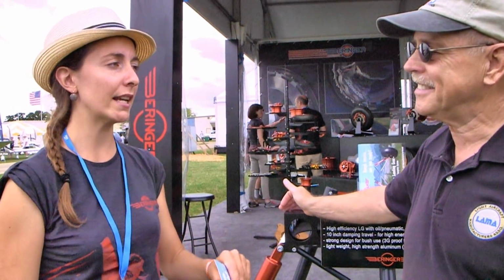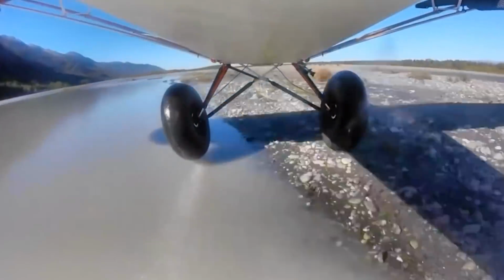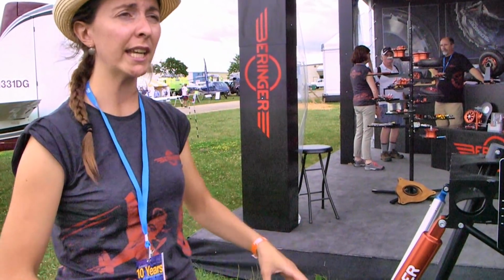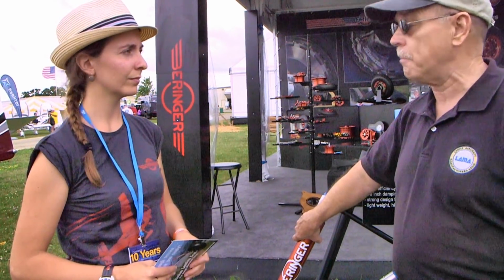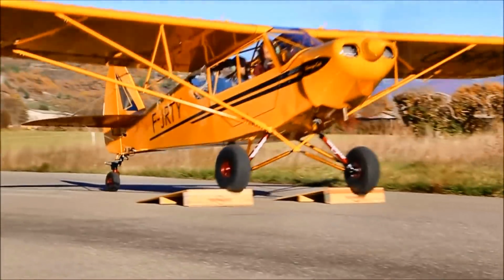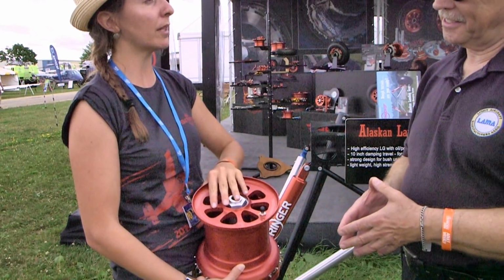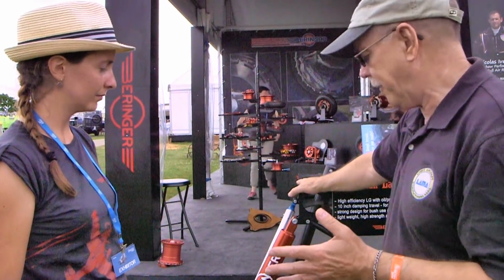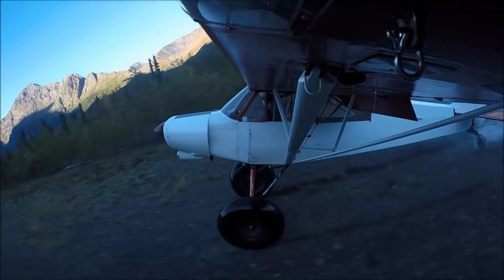Beringer ALG, Beringer Alaskan Landing Gear, Beringer Bush Gear Suspension System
Beringer ALG, BeringerAlaskan Landing Gear, Beringer Bush Gear Suspension System

Beringer is a family company that has been deeply involved with wheels and brakes in the automotive and motorcycle world. But in 2006 the family focused on aircraft (they sold the automotive part) and dedicated its energy in this area

Beringer Aero USA announced an expansion of the French company’s U.S. presence on what they call “The Last Frontier.” Known for its best-in-class wheels, brakes, and related components, Beringer opened an office at the Birchwood airport in Alaska to wide their network and offer customer support.

Alaska is an airplane lover’s state. Reportedly one in 50 residents of the largest American state are pilots, compared to around one in 650 in the “lower 48.”
No wonder really, as the vast state has only a handful of roads and most of them are in Anchorage or en route to Fairbanks. The rest of the enormous state is largely accessibly only by aircraft.
“The Alaskan Landing Gear and a complete range of wheel and brake systems are nearing certification and will be available to all Cub owners and pilots soon,” announced Beringer. “Our wheel and brake kits raise the level of safety thanks to efficient and progressive braking action combined with the strong and reliable design of the wheels.”

Weight savings comes as an added bonus, the company said.

- Alaskan Landing Gear, ALG, Beringer Aero bush gear landing gear system.